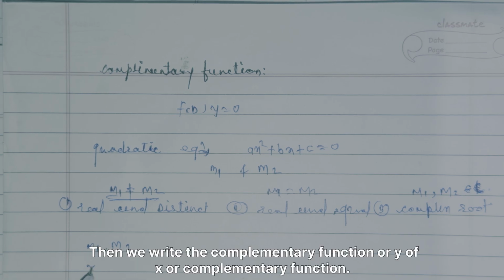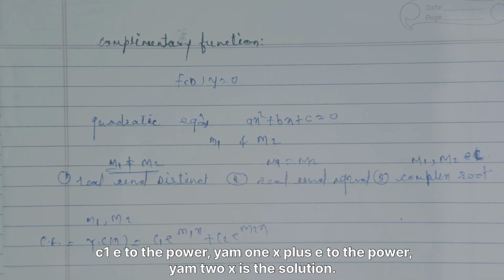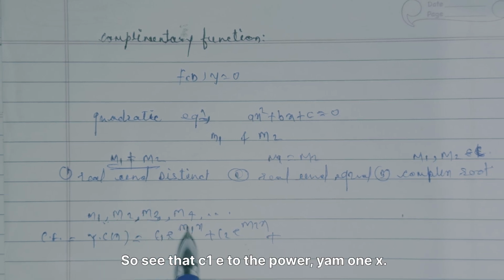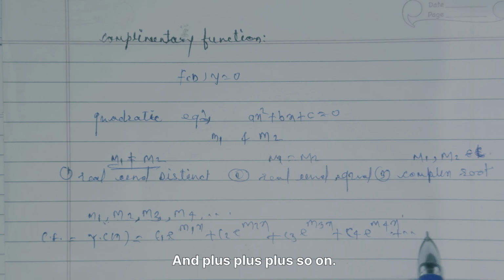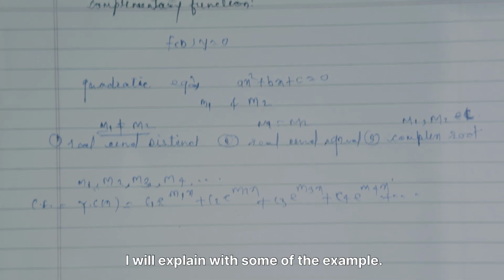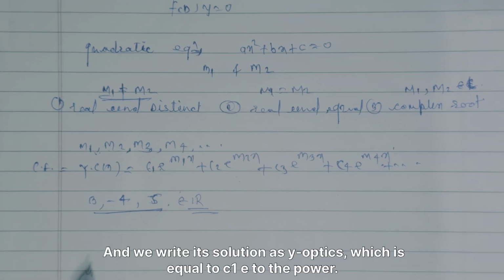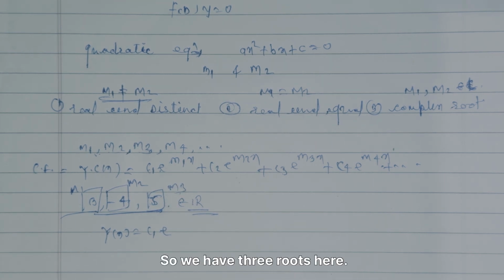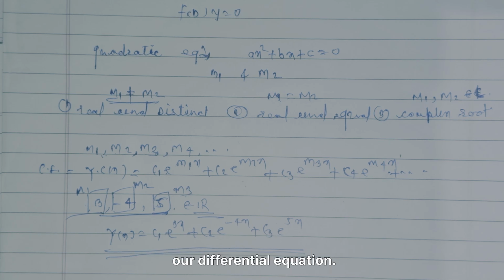2 Lect - 1 Unit -Complementary Function- LINEAR DIFFERENTIAL EQUATION- ENGG MATHS 3 (M3) - SPPU